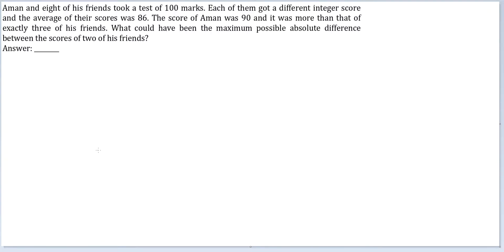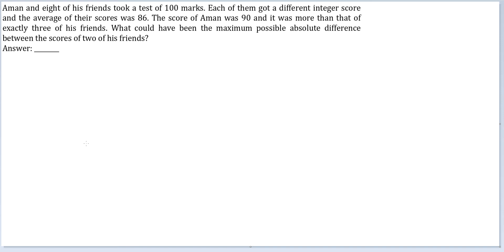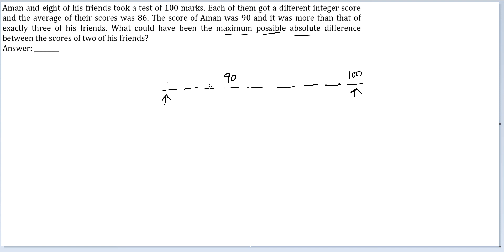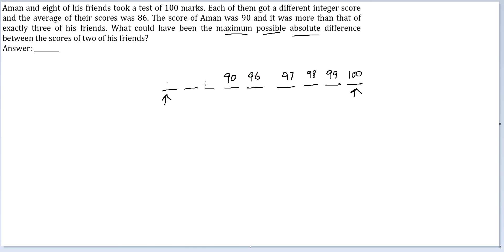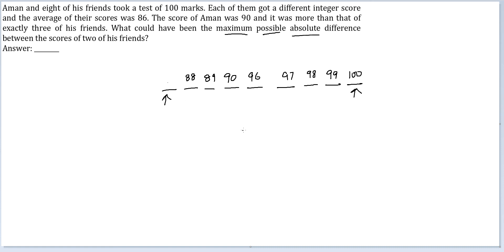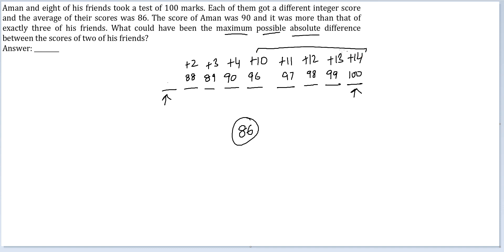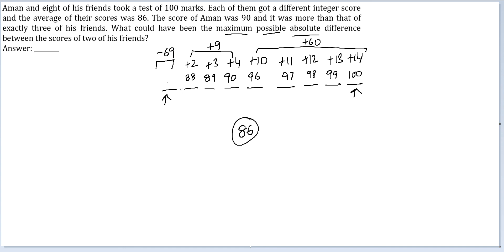Arith Practice Q98